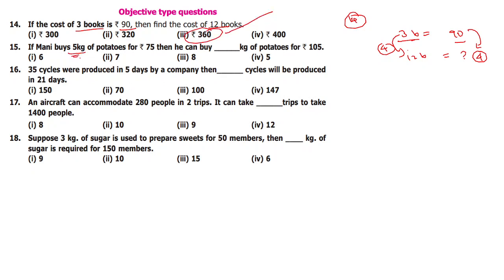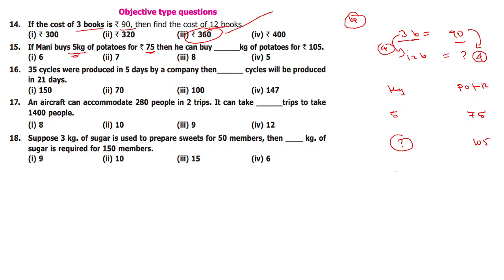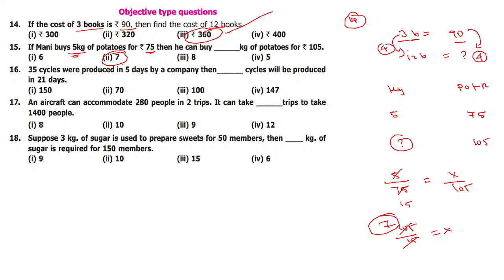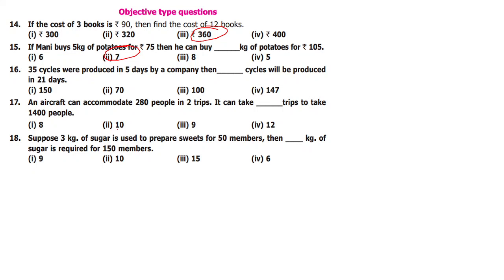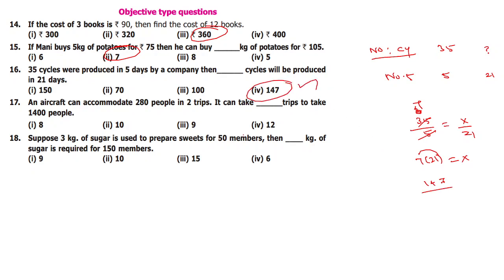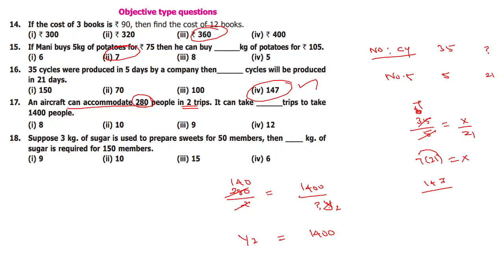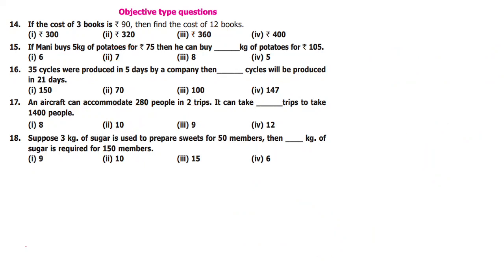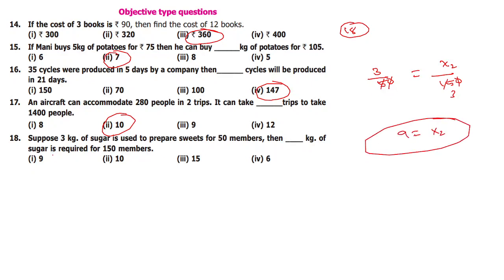TN MATHS - CLASS 7 - CHAPTER 4 - DIRECT AND INVERSE PROPORTION - EXERCISE 4.1 SUM 14-18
Questions :
1. Fill in the blanks
(i) If the cost of 8 apples is ` 56 then the cost of 12 apples is ________.
(ii) If the weight of one fruit box is 31
2 kg, then the weight of 6 such boxes is
(iii) A car travels 60 km with 3 liters of petrol. If the car has to cover the distance
of 200 km, it requires _______ liters of petrol.
(iv) If 7 m cloth costs ` 294, then the cost of 5 m of cloth is ______.
(v) If a machine in a cool drinks factory fills 600 bottles in 5 hrs, then it will fill
______ bottles in 3 hours.
2. Say True or False
(i) Distance travelled by a bus and time taken are in direct proportion.
(ii) Expenditure of a family to number of members of the family are in direct
proportion.
(iii) Number of students in a hostel and consumption of food are not in direct
proportion.
(iv) If Mallika walks 1 km in 20 minutes, then she can cover 3 km in 1 hour.
(v) If 12 men can dig a pond in 8 days, then 18 men can dig it in 6 days.
3. A dozen bananas costs ` 20. What is the price of 48 bananas?
4. A group of 21 students paid ` 840 as the entry fee for a magic show.
How many students entered the magic show if the total amount paid was ` 1,680?
5. A birthday party is arranged in third floor of a hotel. 120 people take 8 trips in a lift
to go to the party hall. If 12 trips were made how many people would have attended
the party?
6. The shadow of a pole with the height of 8 m is 6m. If the shadow of another pole
measured at the same time is 30m, find the height of the pole?
7. A postman can sort out 738 letters in 6 hours. How many letters can be sorted in
9 hours?
8. If half a meter of cloth costs ` 15. Find the cost of 81
3
meters of the same cloth.
9. The weight of 72 books is 9kg. what is the weight of 40 such books? (using unitary
method)
10. Thamarai pays ` 7500 as rent for 3 months. With the same rate how much does she
have to pay for 1 year? (using unitary method).
11. If 30 men can reap a field in 15 days, then in how many days can 20 men reap the
same field? (using unitary method)
12. Valli purchases 10 pens for ` 180 and Kamala buys 8 pens for ` 96. Can you say who
bought the pen cheaper? (using unitary method)
13. A motorbike requires 2 litres of petrol to cover 100 kilometers. How many litres of
petrol will be required to cover 250 kilometers? (using unitary method)
14. If the cost of 3 books is ` 90, then find the cost of 12 books.
15. If Mani buys 5kg of potatoes for ` 75 then he can buy ______kg of potatoes for ` 105.
16. 35 cycles were produced in 5 days by a company then______ cycles will be produced
in 21 days.
17. An aircraft can accommodate 280 people in 2 trips. It can take ______trips to take
1400 people.
18. Suppose 3 kg. of sugar is used to prepare sweets for 50 members, then ____ kg. of
sugar is required for 150 members.